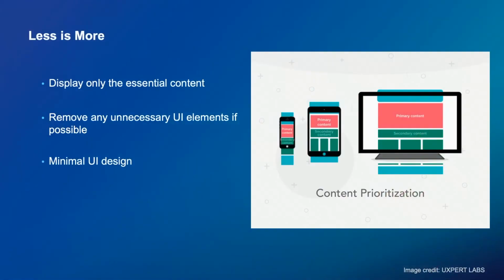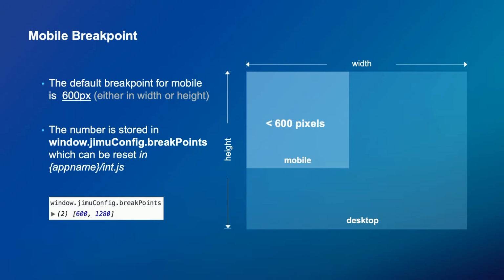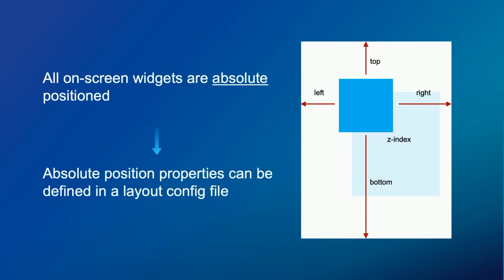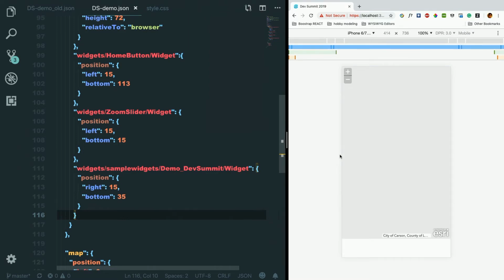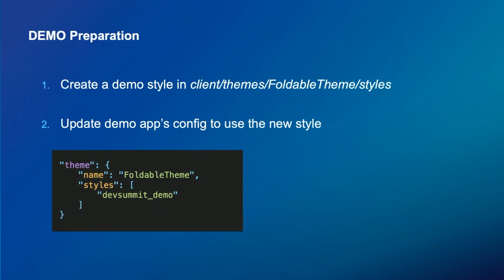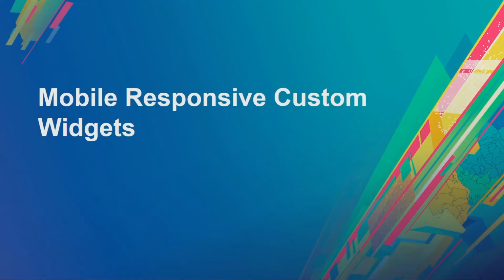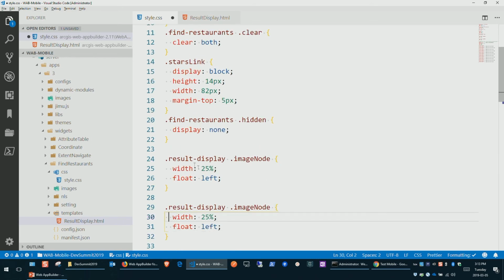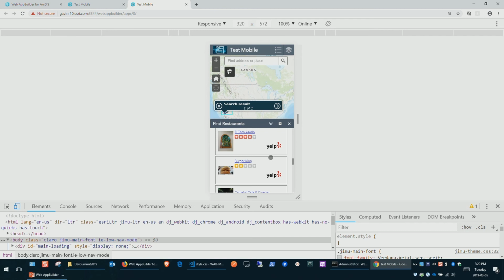Web AppBuilder for ArcGIS: Developing for Mobile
Would you like to build web applications that run nicely on mobile devices? This session will walk you through the core concepts and features in Web AppBuilder for ArcGIS related to developing apps for mobile platforms, and demonstrate the steps and key points for customizing mobile friendly themes and widgets for your mobile apps.